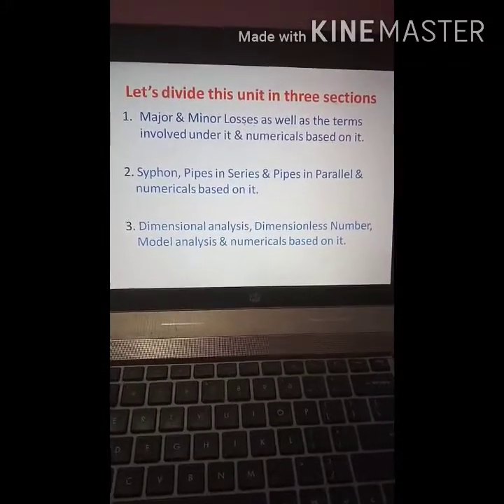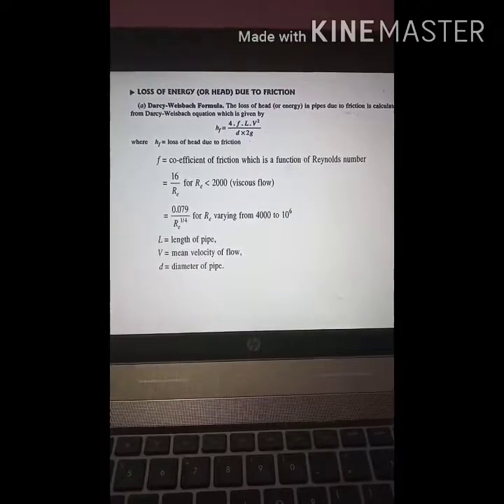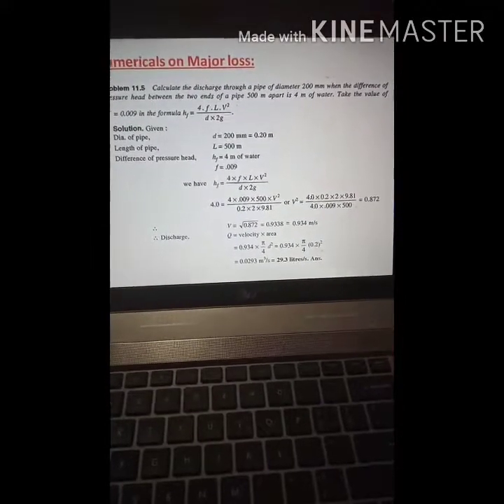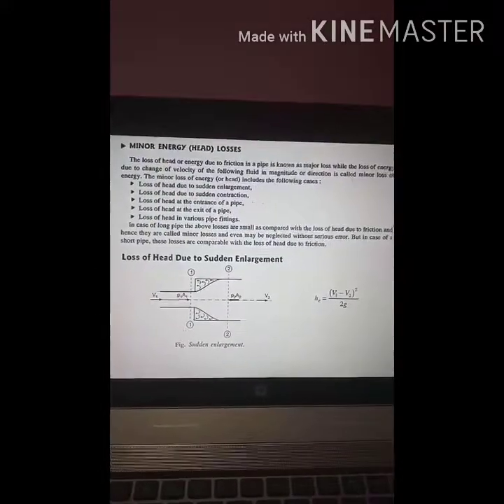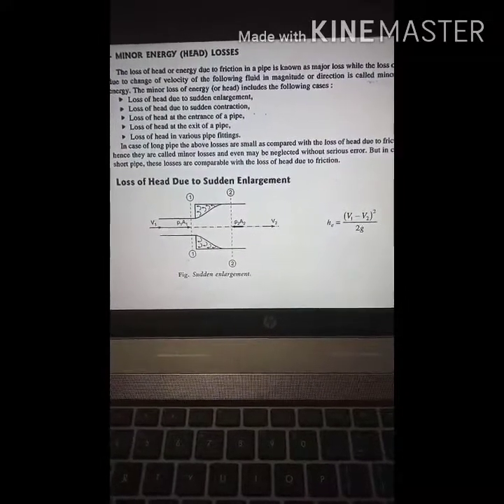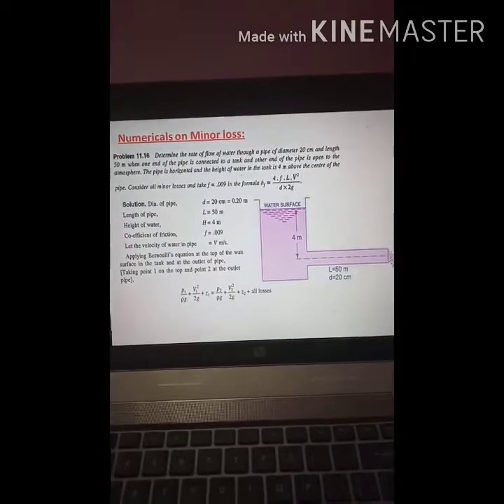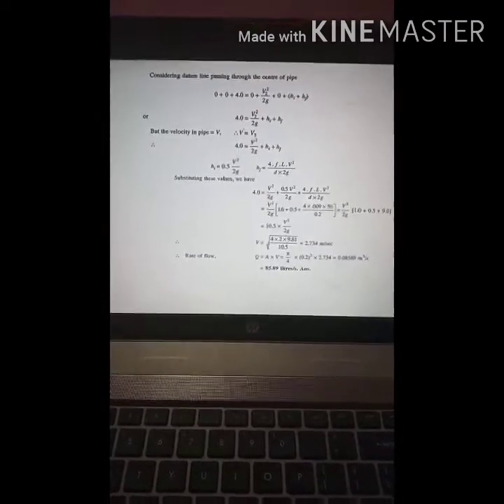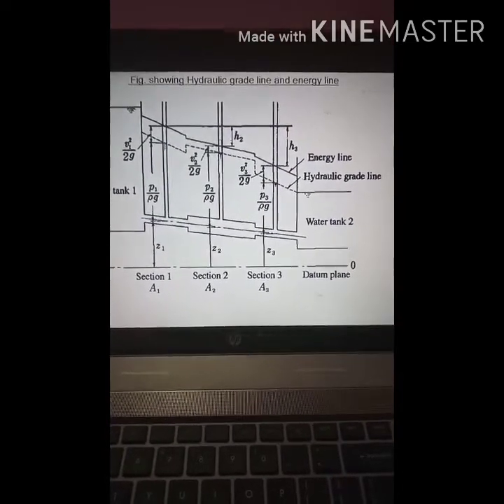Unit No.V_Internal & External Flow (Part I - Major & Minor losses) by Prof. S. J. Suryawanshi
This video contains major and minor losses occuring in flow through pipes as well as numericals based on it.